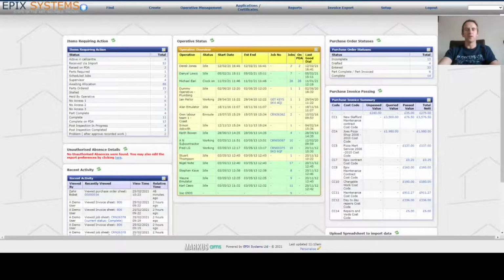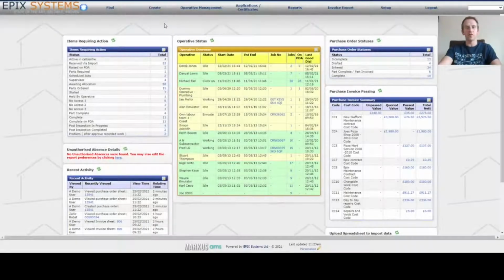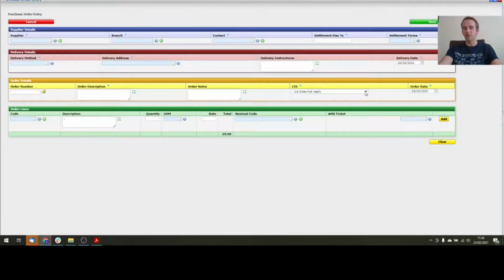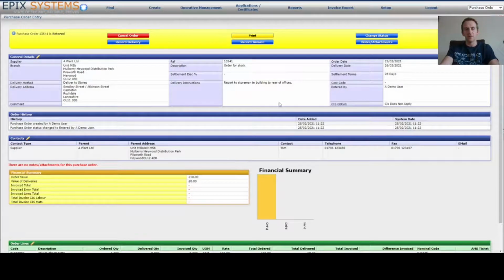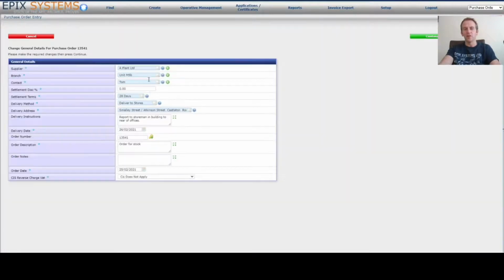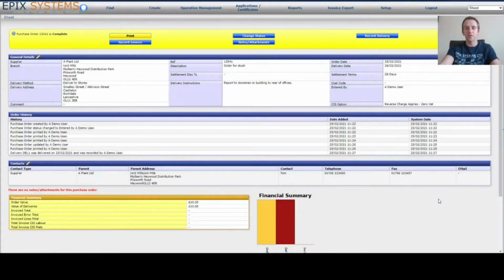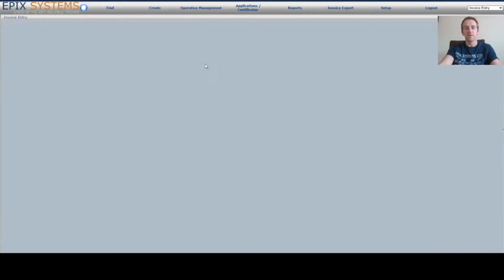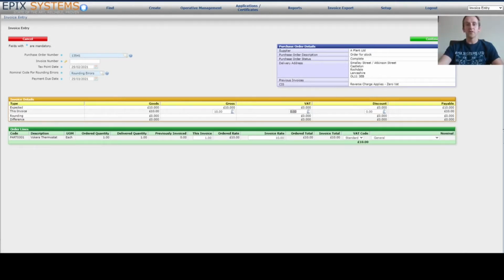Domestic Reverse Charge VAT - Purchasing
This tutorial covers the processes surrounding the changes to Domestic Reverse Charge VAT that came into effect in March 2021.
- How to raise a purchase order with the correct CIS options applied
- How to record a supplier invoice correctly